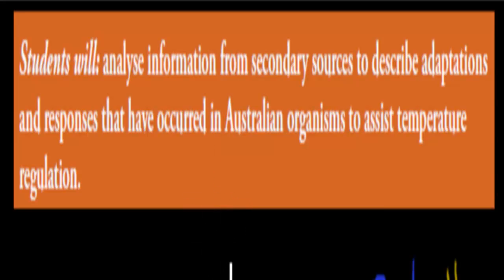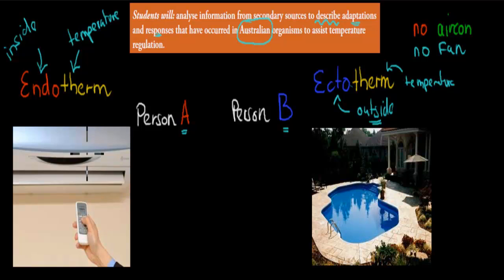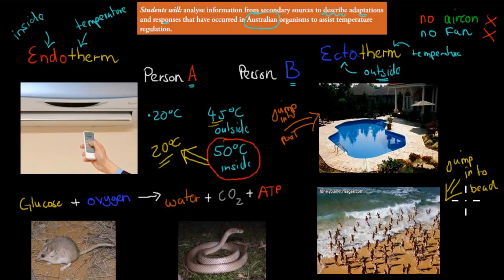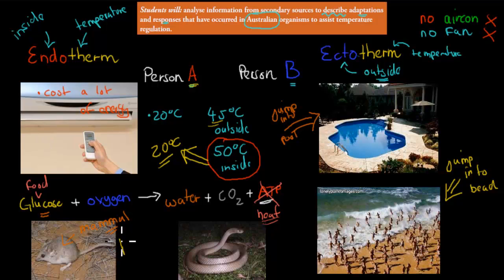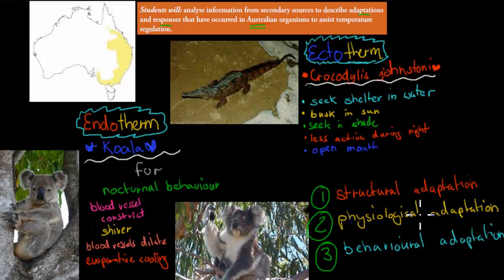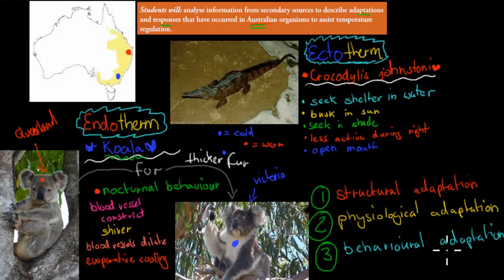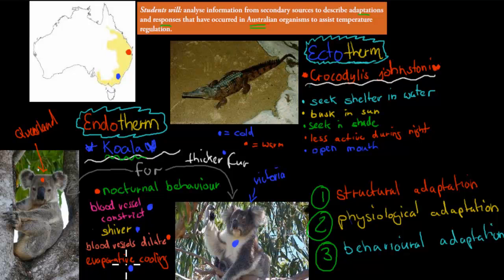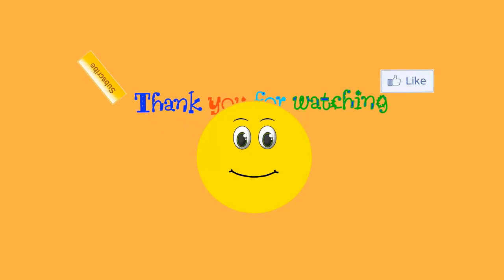MB.1.11. Australian Endotherms and Ectotherms (HSC biology)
Covers the HSC biology syllabus dot point: "analyse information from secondary sources to describe adaptations and responses that have occurred in Australian organisms to assist temperature regulation"